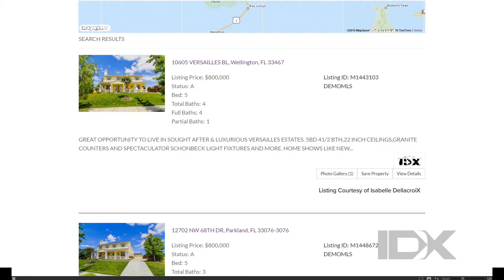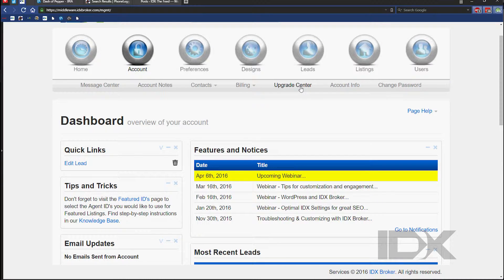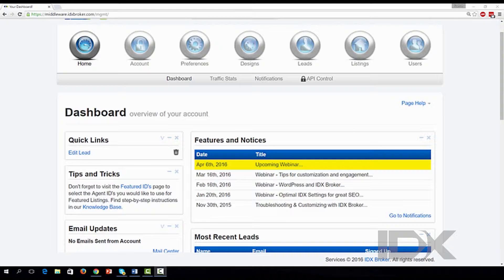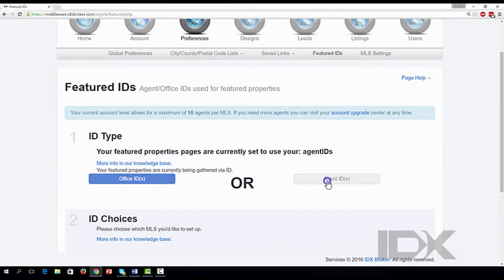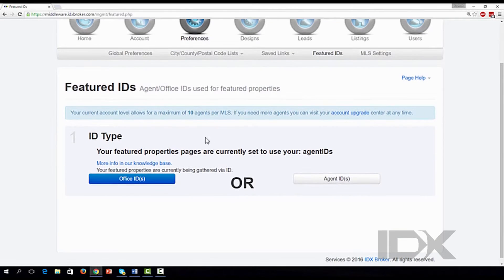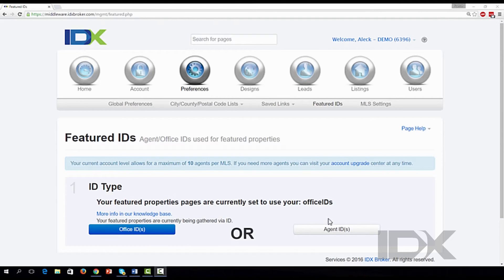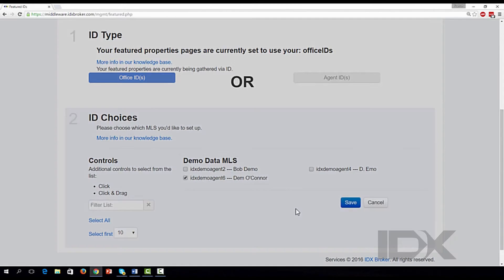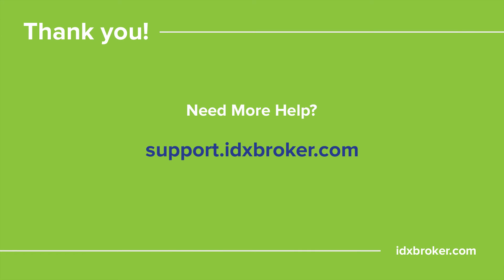Featured ID Overview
In this video we go over what featured IDs are and how to get started.

This quick tip should help you understand how IDX Broker defines Featured IDs and allow you to set these properly in your account.